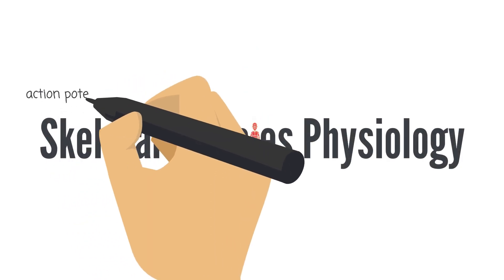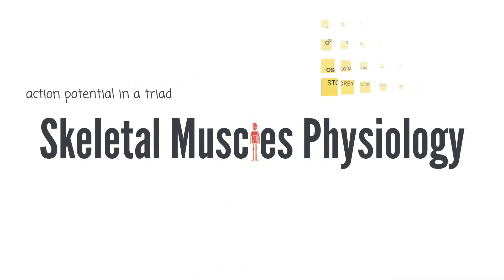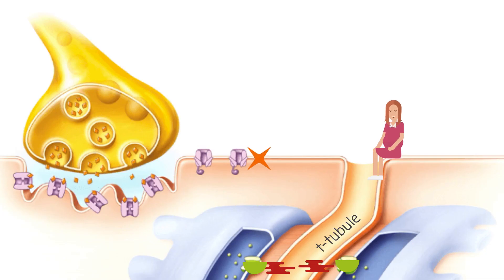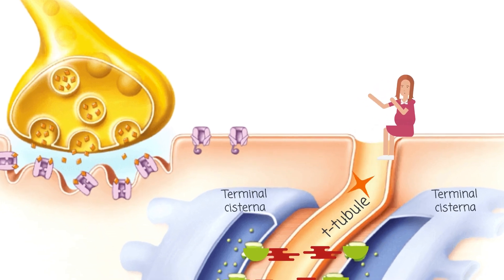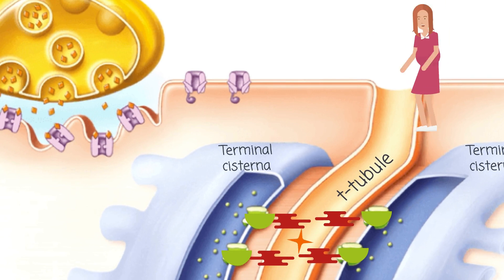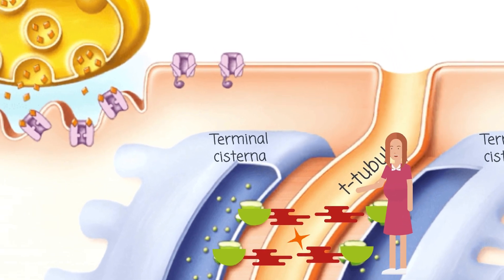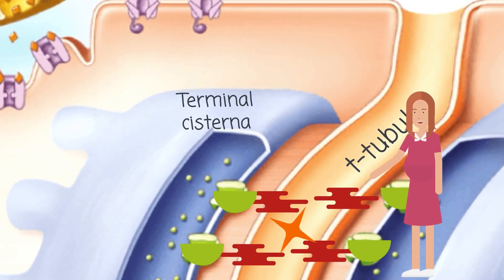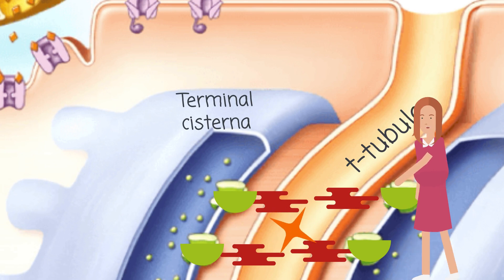action potential in a triad